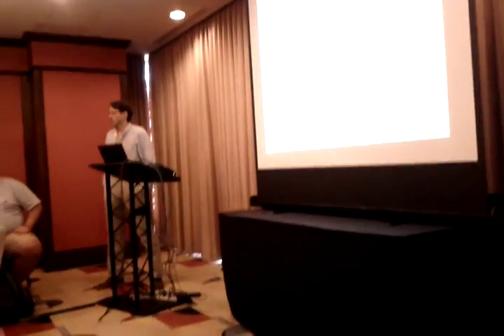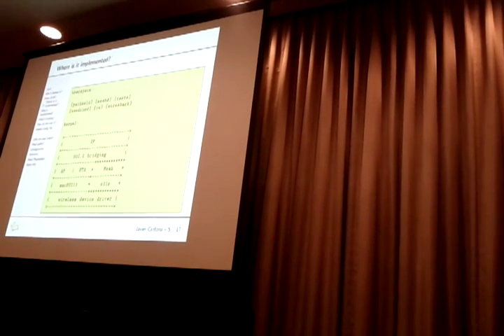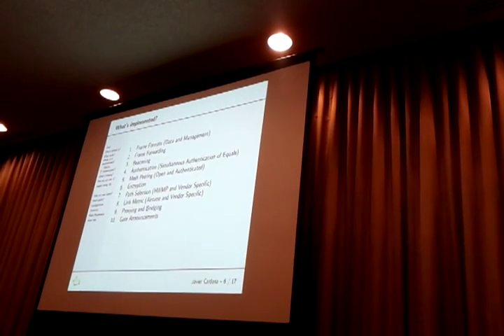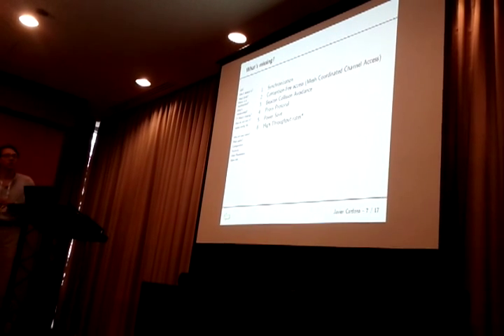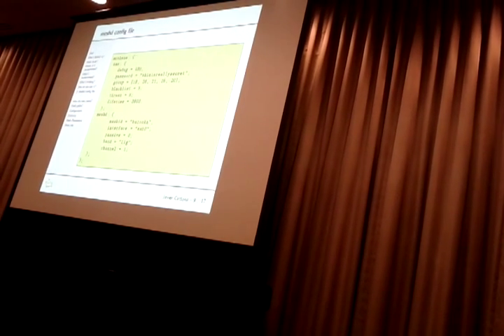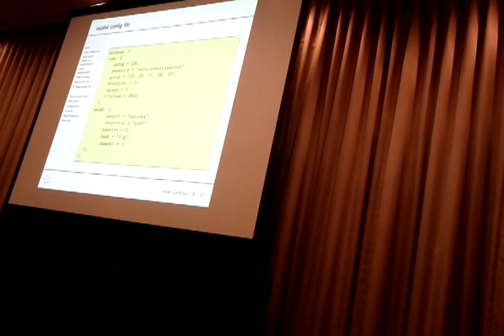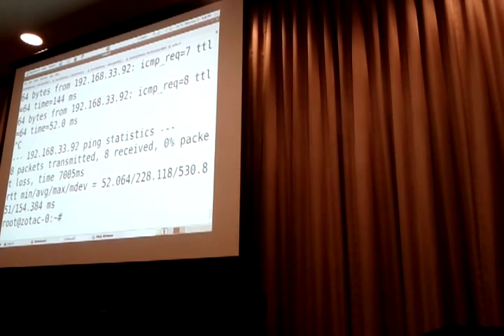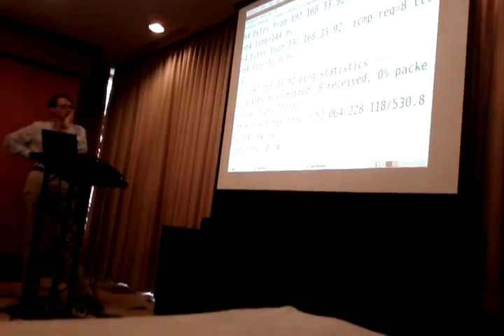802.11s on LInux mac80211